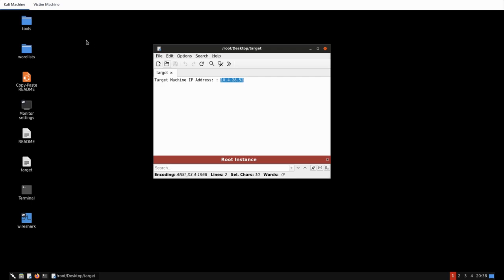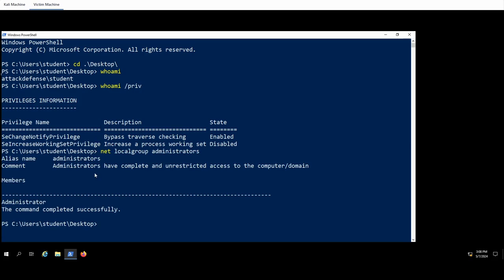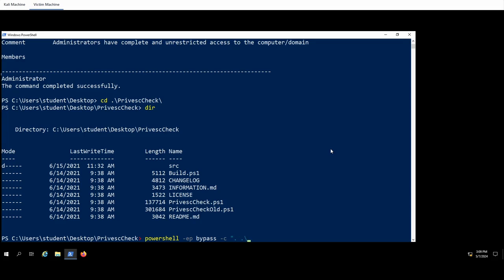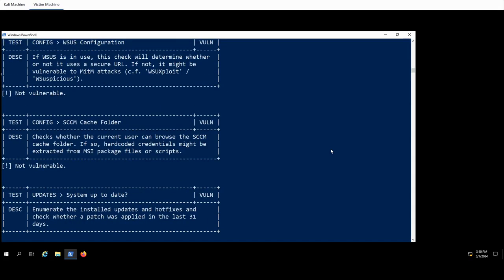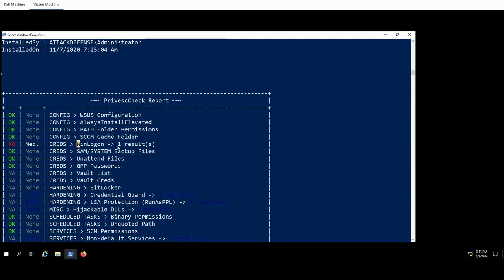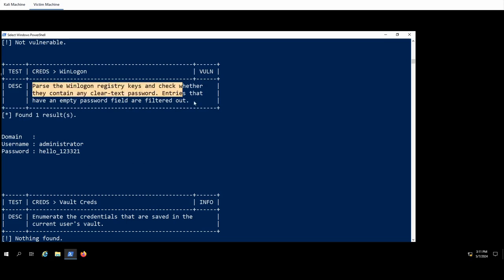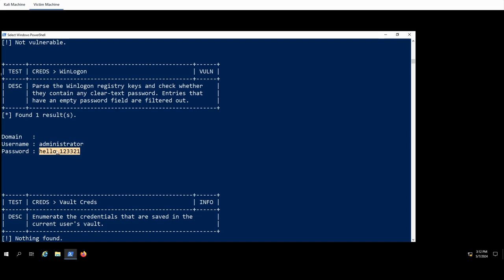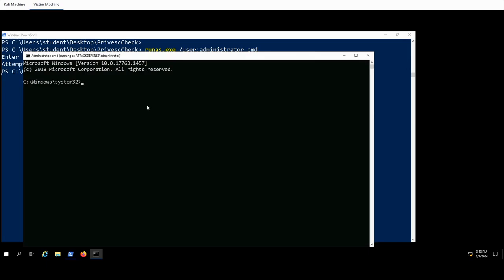Windows Privilege Escalation | Red Team Tools | Red team Tactics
Privilege Escalation with PrivesecCheck | Wondows Privilege Escalation | Local Privilege Escalation

Welcome back, hackers!
In this advanced privilege escalation tutorial, we explore how to use PrivesecCheck for deep local enumeration on Windows systems. This tool helps identify privilege escalation vectors by automating key enumeration techniques.